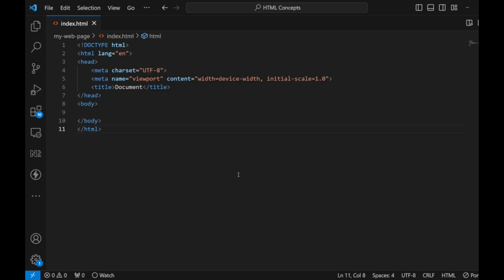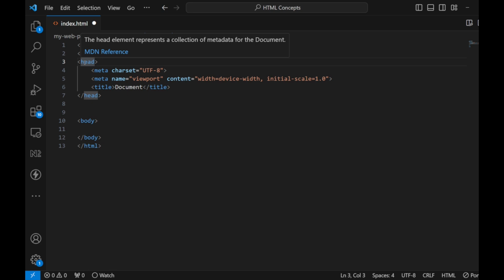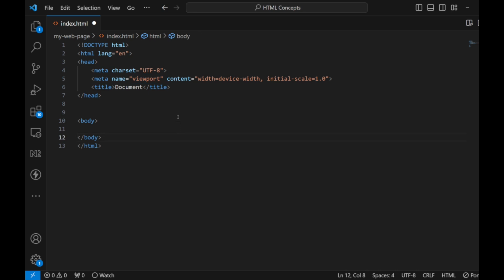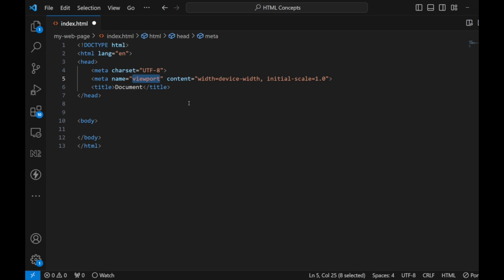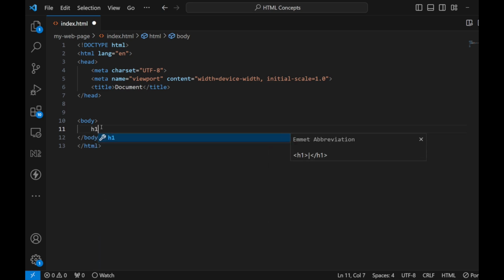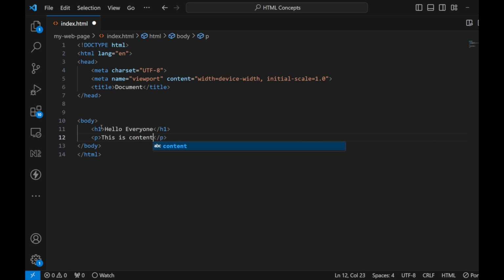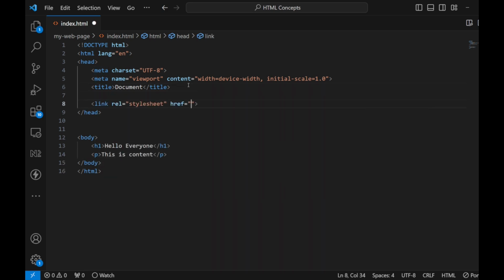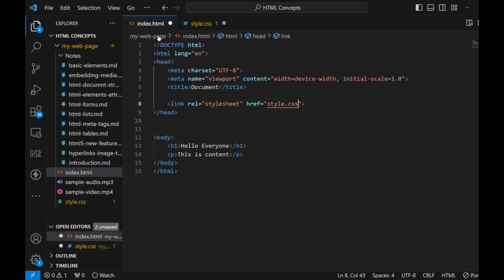#3 HTML Document Structure | Learn the Basics of Web Page Layout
Understand the basic HTML document structure and how it forms the backbone of every web page. In this beginner-friendly video, we explain the key components .Learn how to properly structure an HTML document for readability and functionality. This video is perfect for beginners looking to grasp the foundation of web development and start building their own websites. Watch now to master the essential HTML document structure and take the first step into coding.